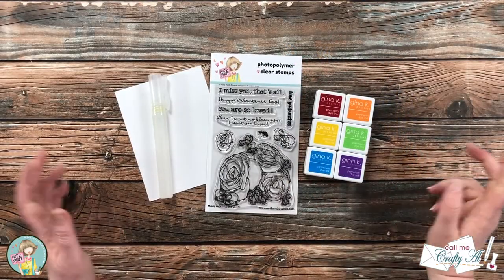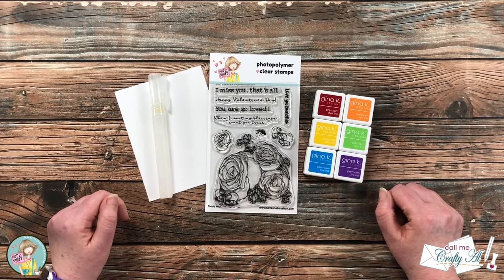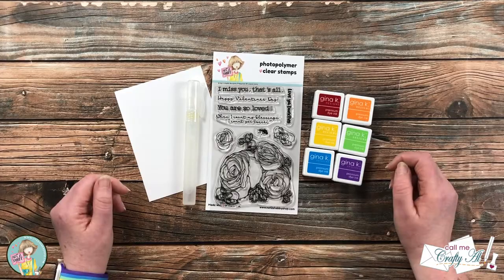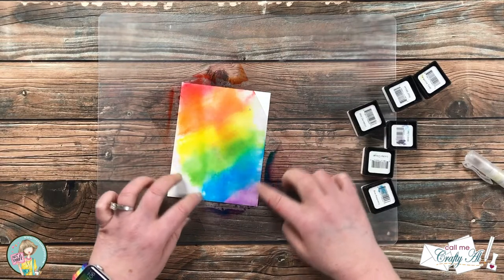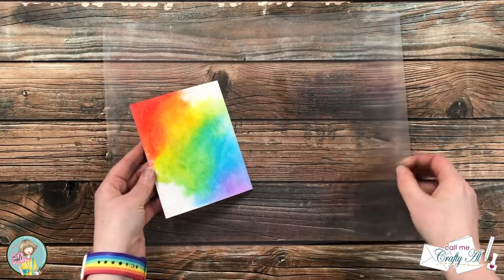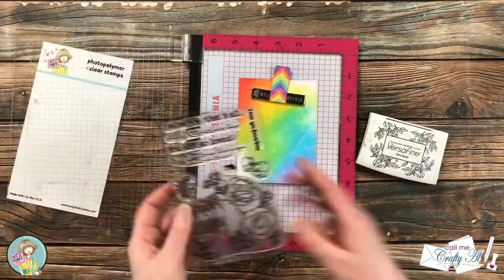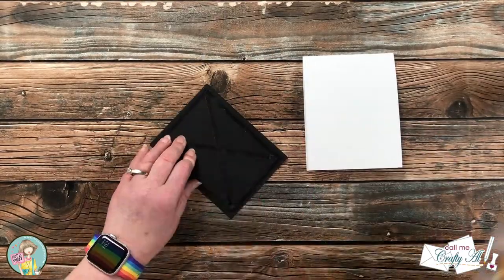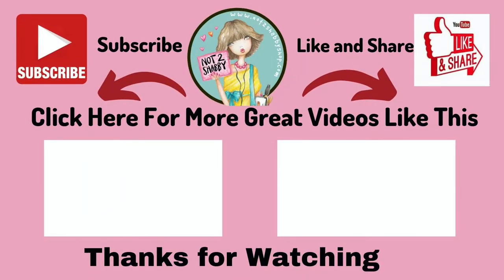Ink Smooshed Rainbow Background Tutorial | Bouquet of Happiness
Hello, crafty friends! It’s Alicia from the @CallMeCraftyAl  YouTube channel and today I am here to show you how I created an EASY ink smooshed rainbow background for a card. I hope you will give it a watch and try yourself. :)